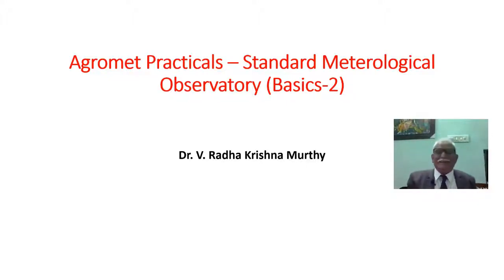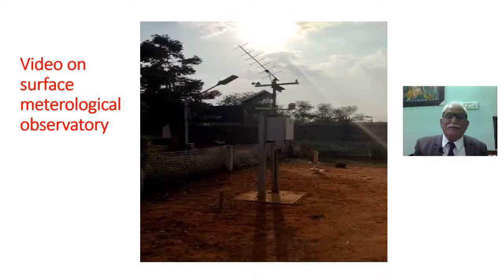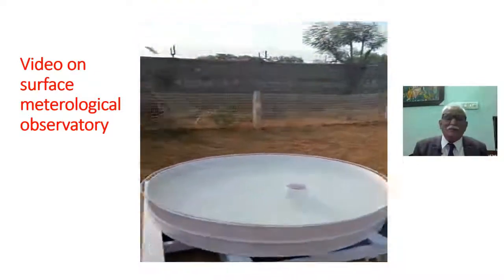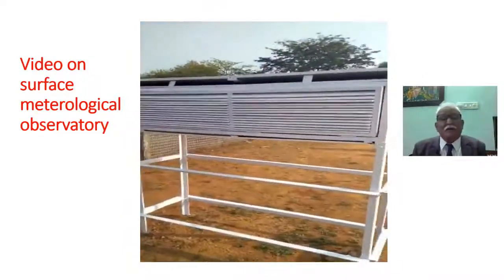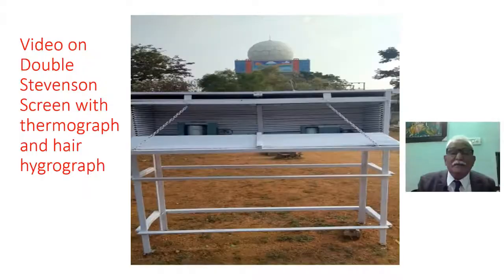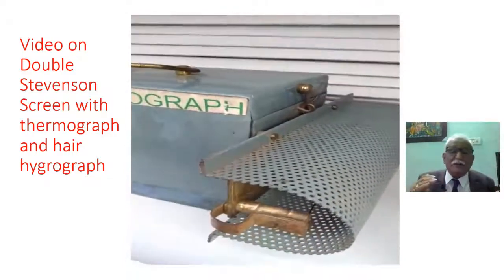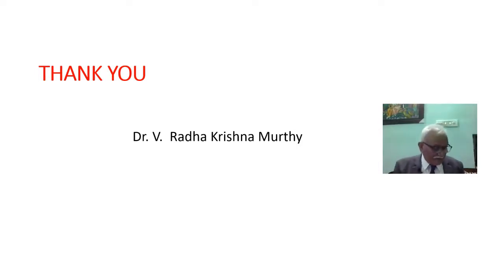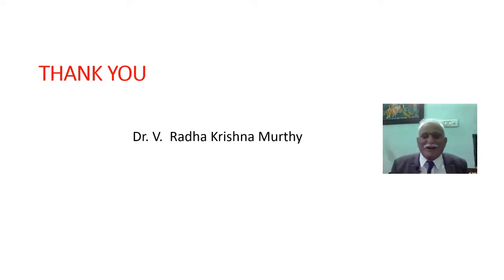Agromet Practicals - Standard Meteorological Observatory - Basics 2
Video on Standard Meteorological Observatory.